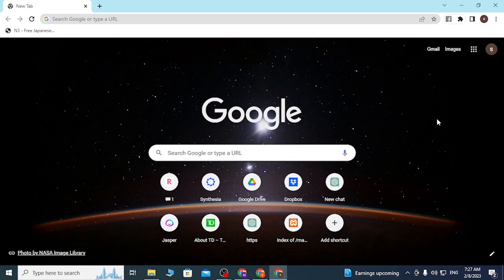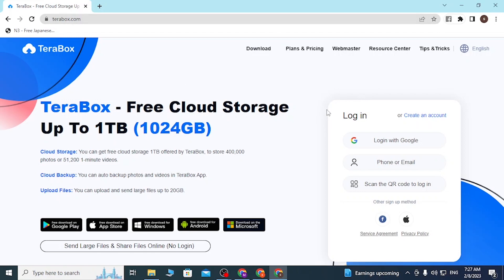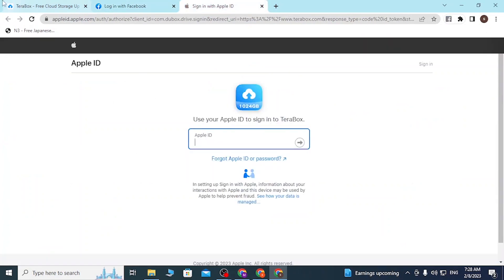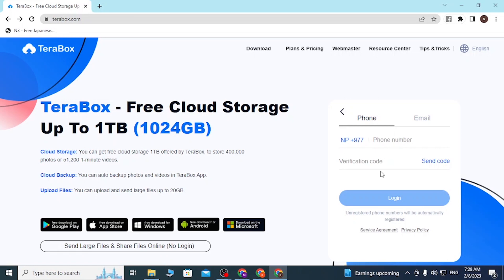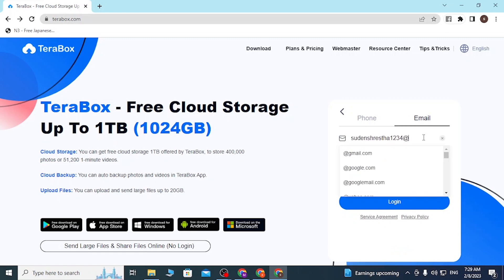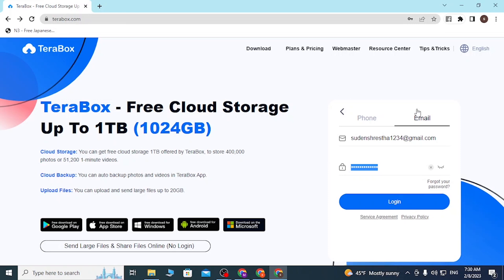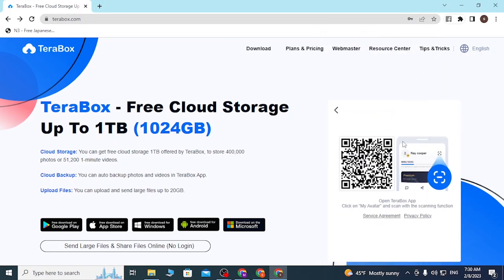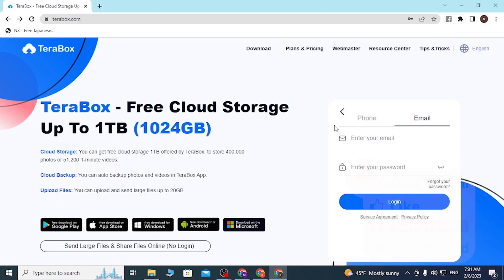Terabox Login Tutorial: How to Login to Terabox Account Online? Sign in Terabox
Learn how to login to terabox account at @TutorialGurudev. You can easily login to your terabox account at terabox.com. This video will show you how to sign in to your terabox account with quick and easy  steps. So, watch till the end for all the stesp.